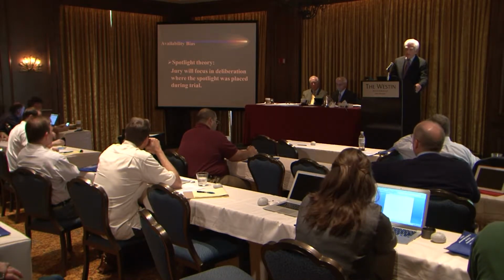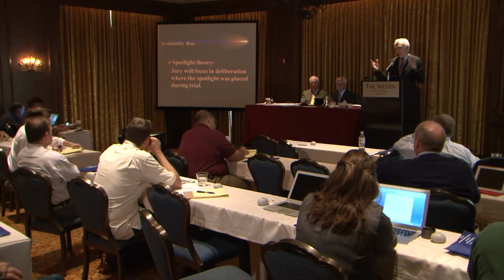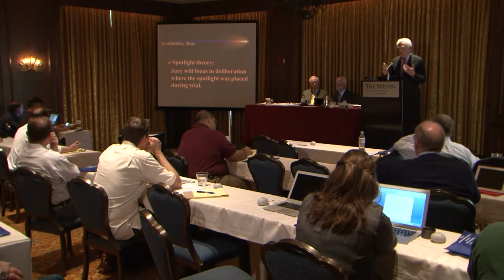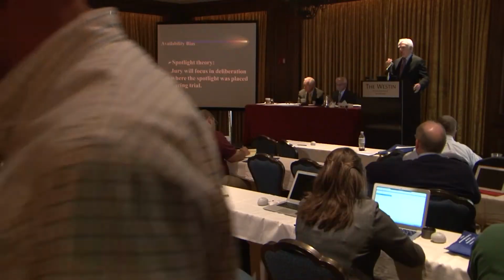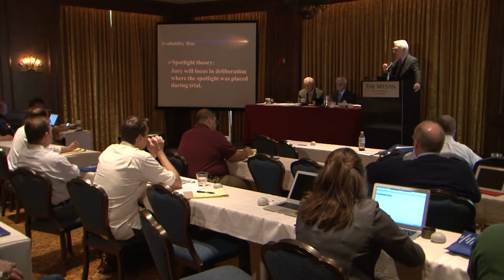Section 3 Visual Persuasion in Traumatic Brain Injury Cases